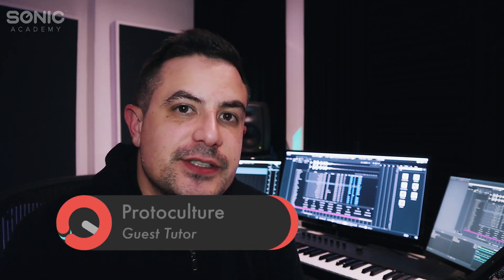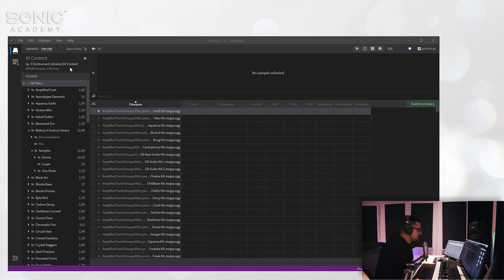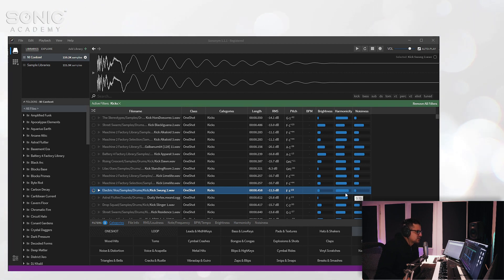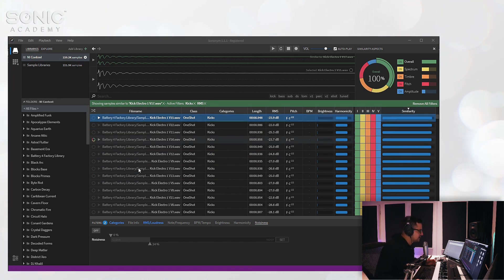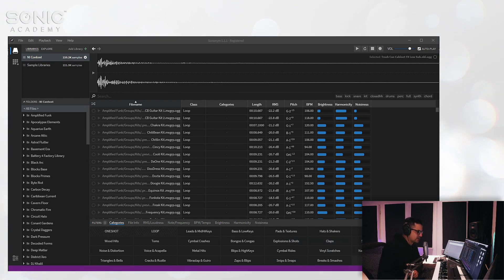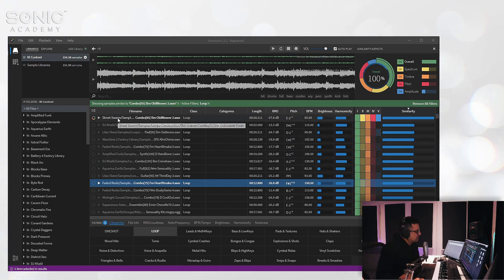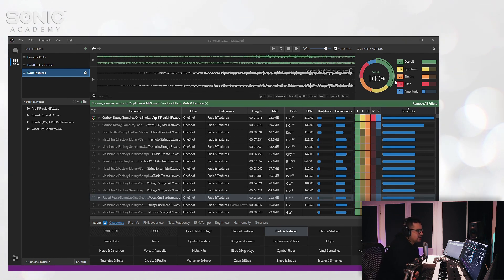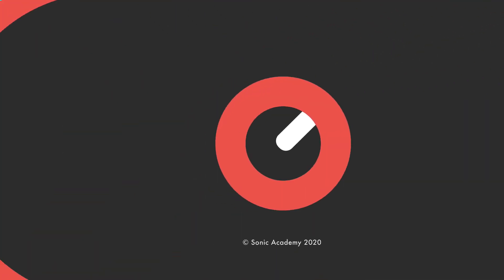How To Use Sononym with Protoculture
If you're one of those producers whose sample library has got a little out of hand Protoculture's here to show you a clever sample library that might just be the answer as he checks out Sononym.

Sononym uses AI to scan and identify audio types in your sound library and can also identify similarities so you can fine-tune the search further.

Here Nate demonstrates how accurate this app can be, and also how it can help with creativity by finding sounds you may not have thought about using before.